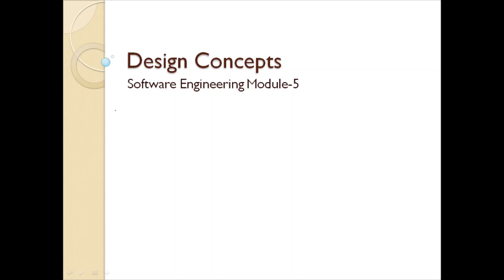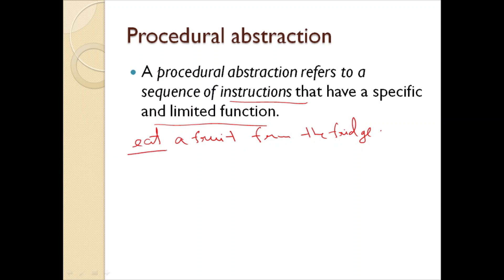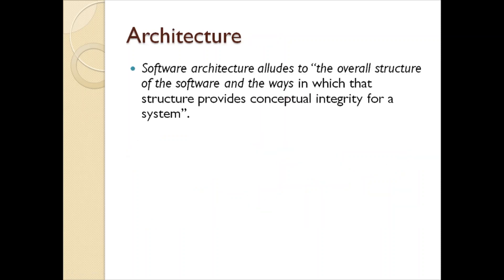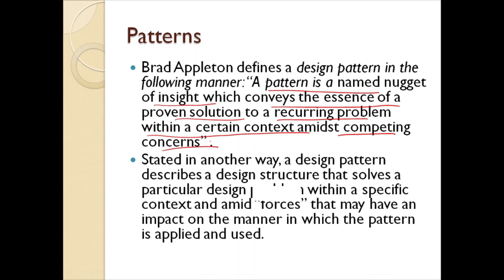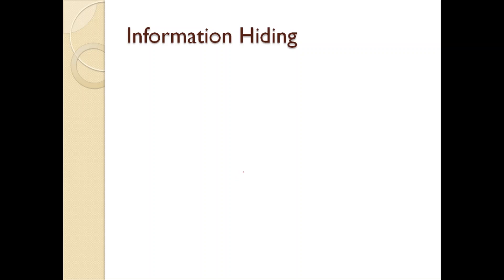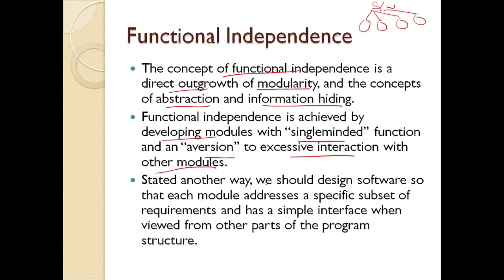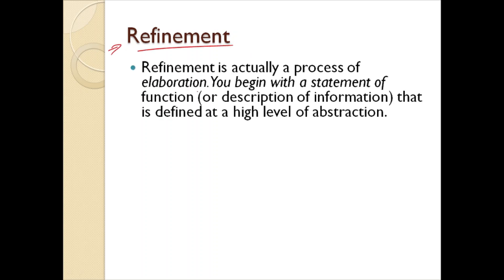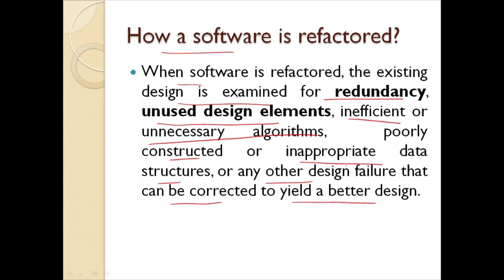Design Concepts in Software Engineering-Abstraction,Architecture,Patterns,Modularity etc.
This video talks about basic design concepts of software engineering. Abstraction,Architecture,Patterns,Modularity, Information Hiding, Functional Independence, Why Functional Independence is important?, Qualitative criteria for the Assessment of Independence, Cohesion, Coupling, Refinement,Refactoring, How a software is refactored? are discussed.